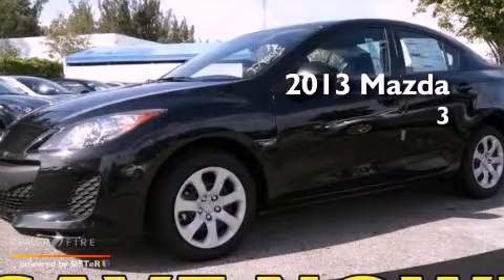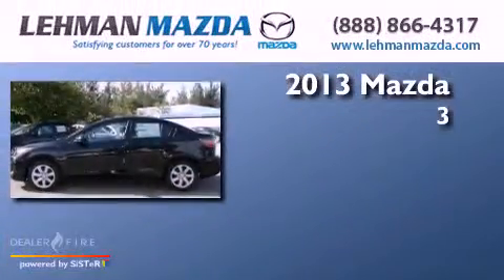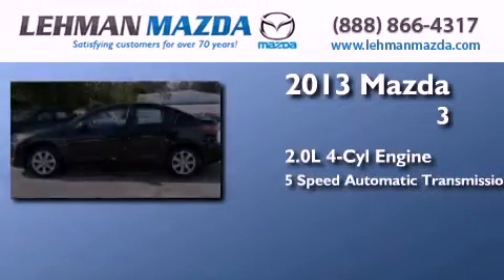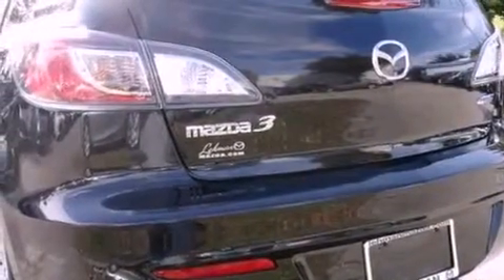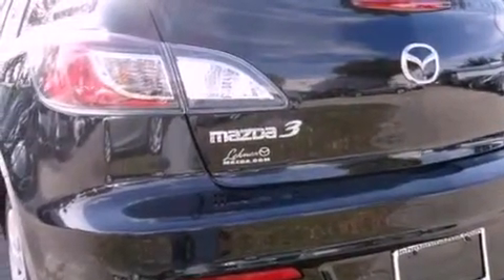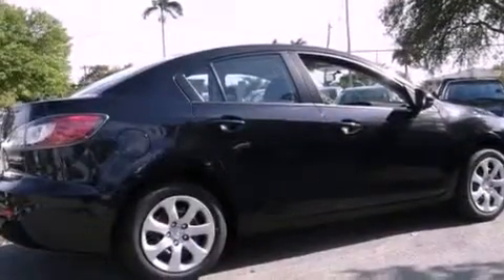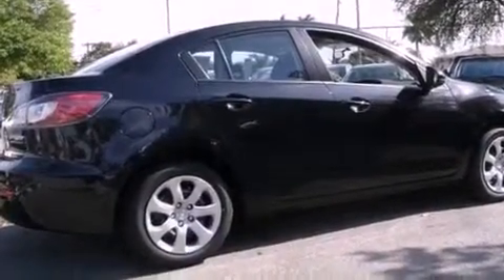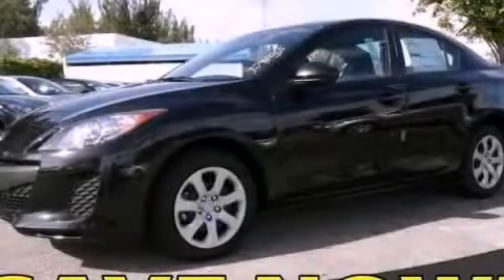2013 Mazda Mazda3 Miami FL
Year : 2013
 Make : Mazda
 Model : Mazda3
 Engine : gas i4 2.0l/122
 Trans . : automatic
 Exterior : black
 Miles : 5
 Stock : T740015
 Interior : black

 Lehman Mazda